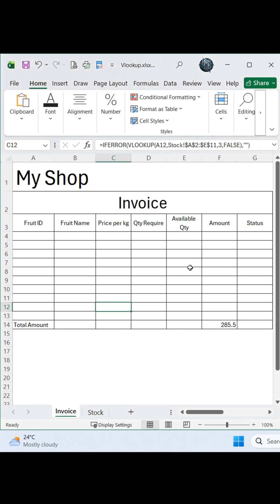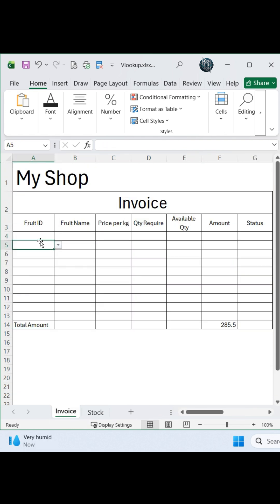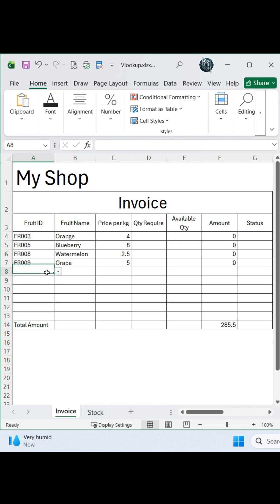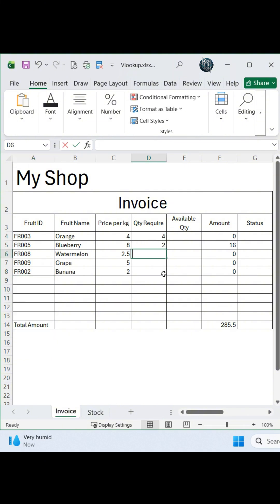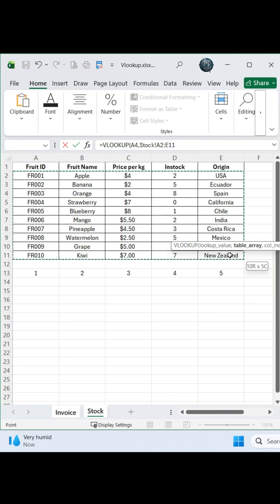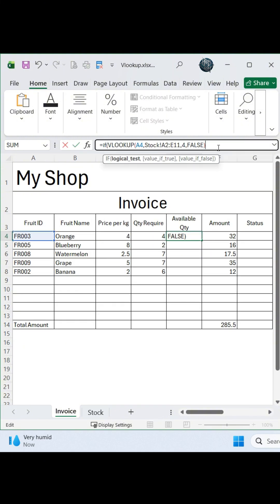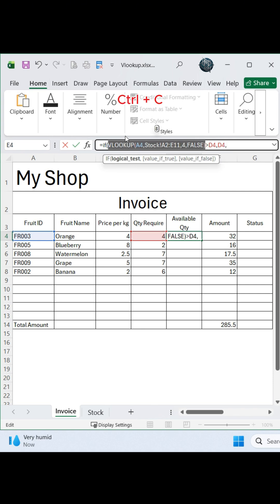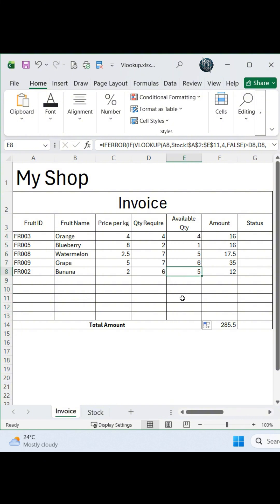How to Easily Manage Your Shop Stock and Orders using Vlookup and Iferror#excel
Tutorial Videos